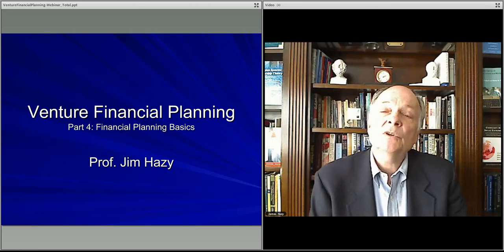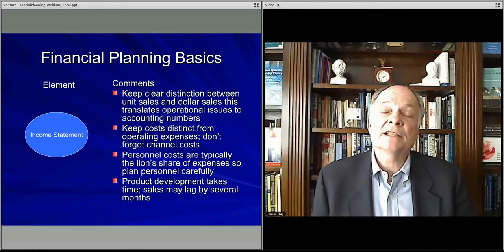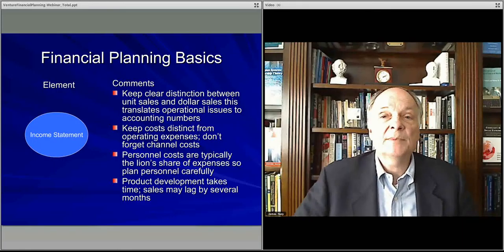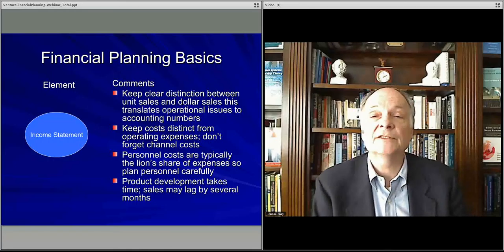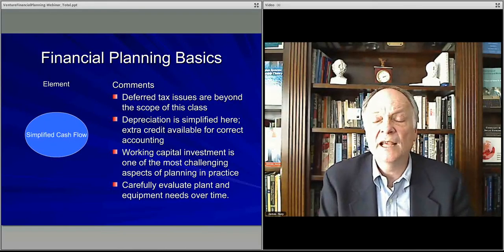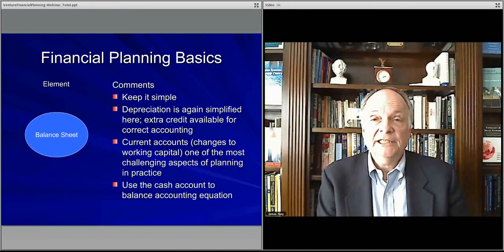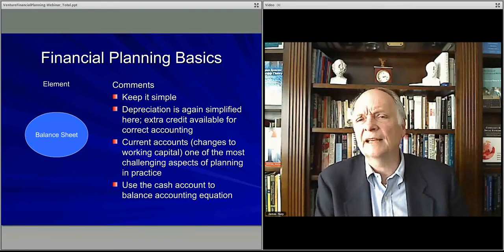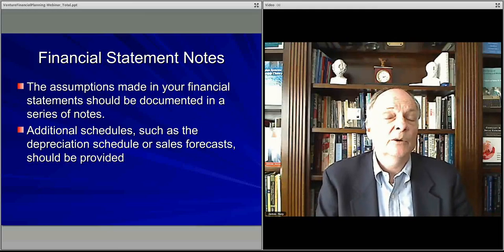461 M7 #4 ScalableLearning Module 7 - Venture Financial Planning Lecture 4